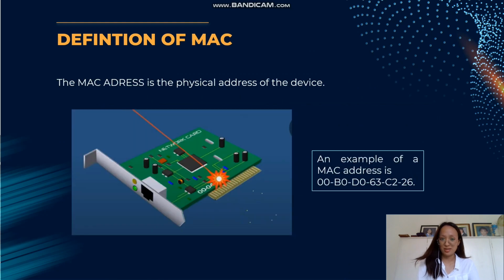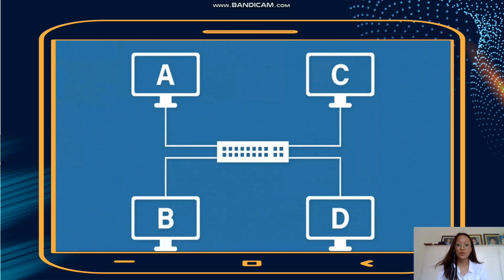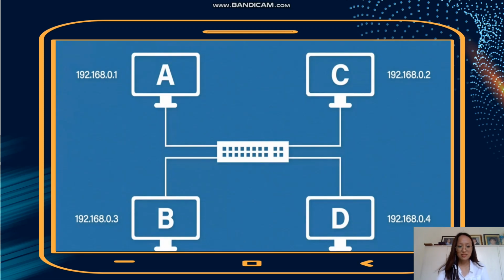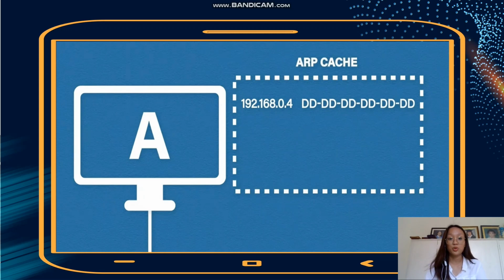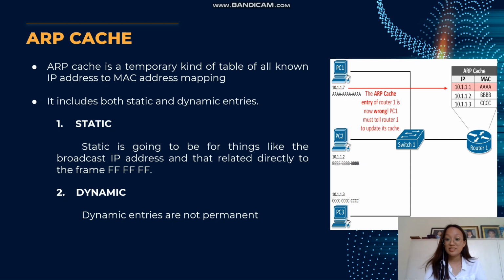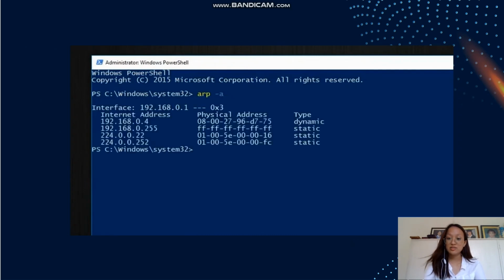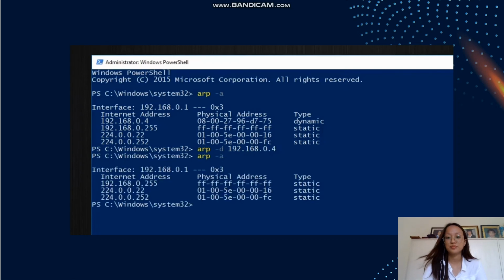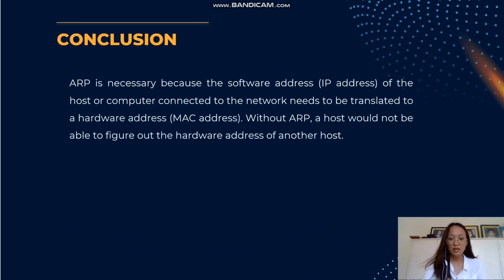ADDRESS RESOLUTION PROTOCOL